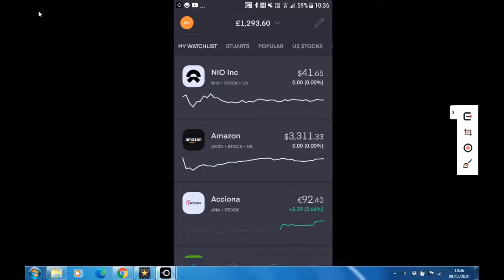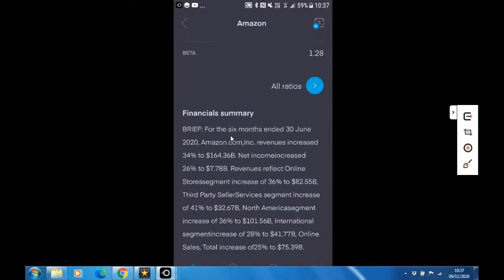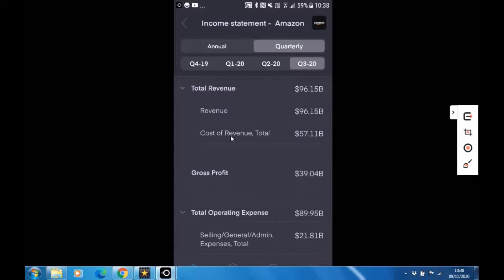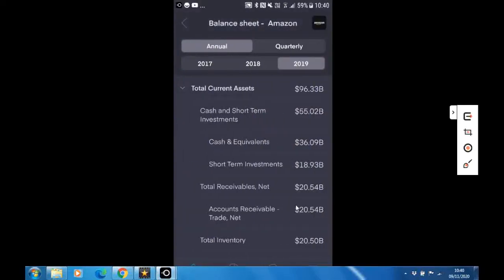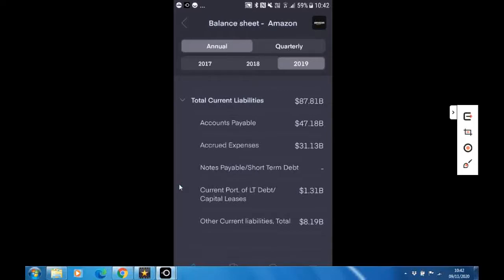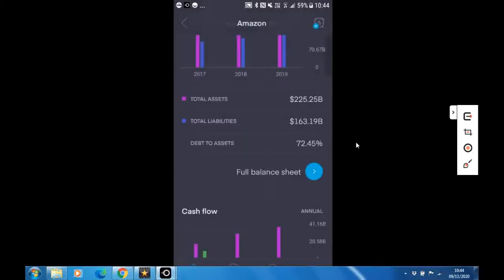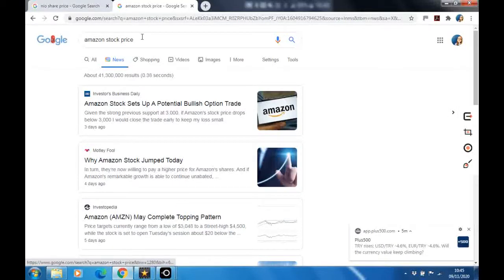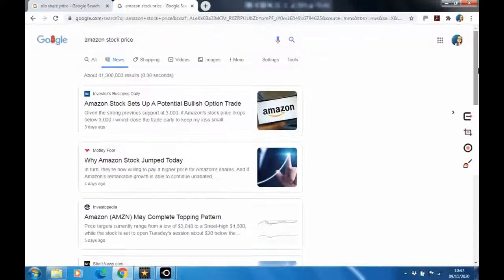Trading 212 Amazon stock review!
I look at Amazon stock and show how I personally interpret the financials on my Trading 212 App.

Create a Trading 212 Invest account using this and we both get a free share!